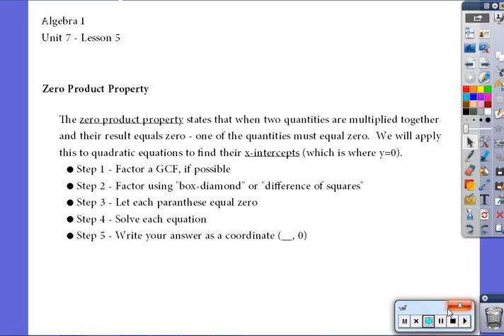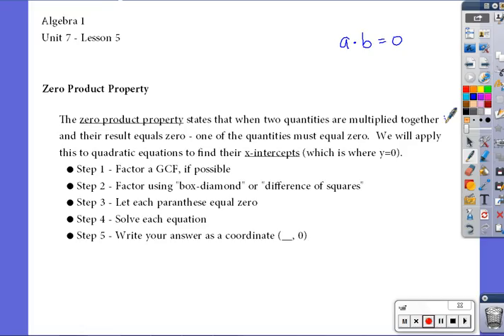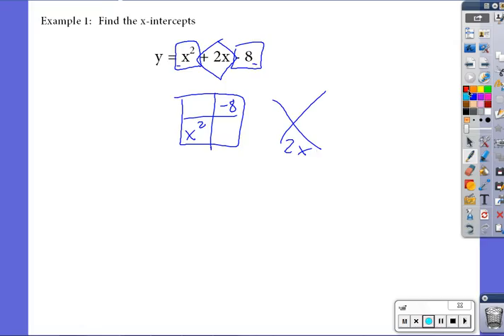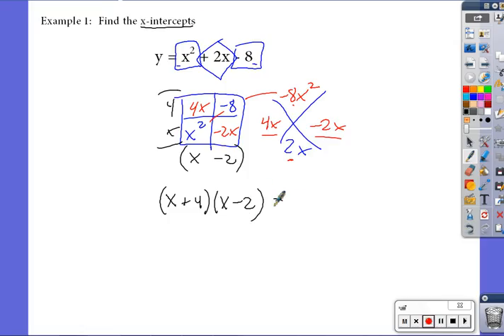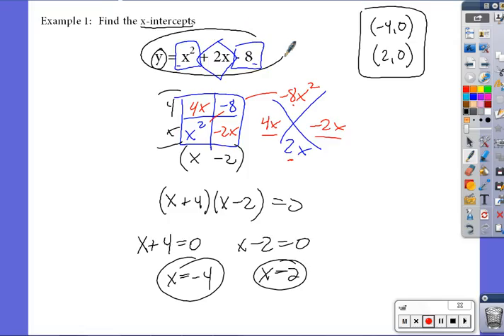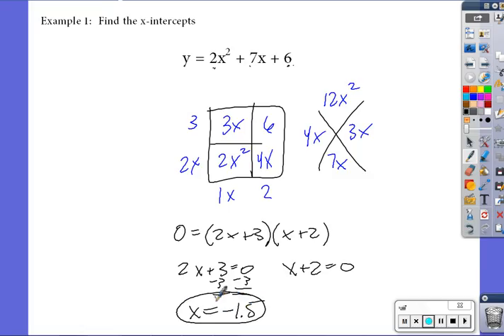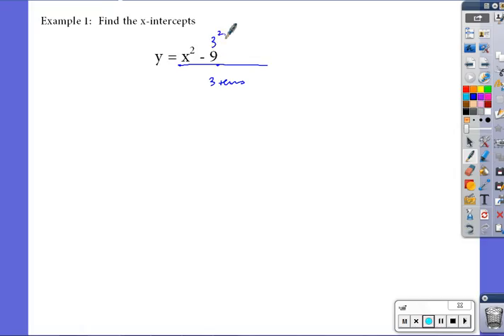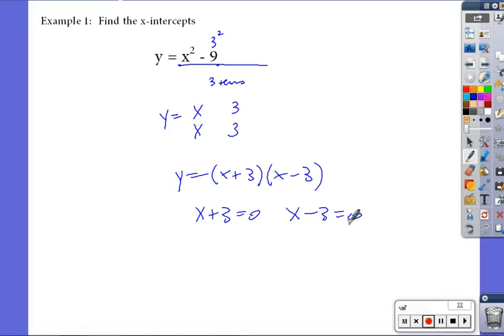Zero Product Property